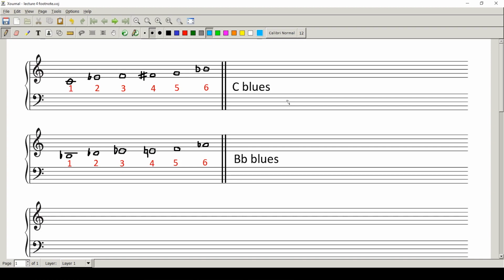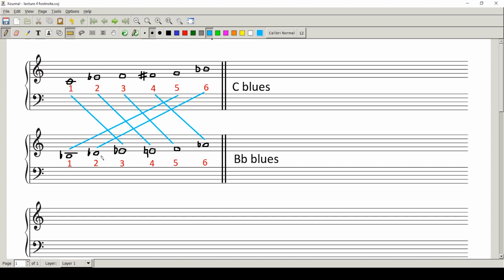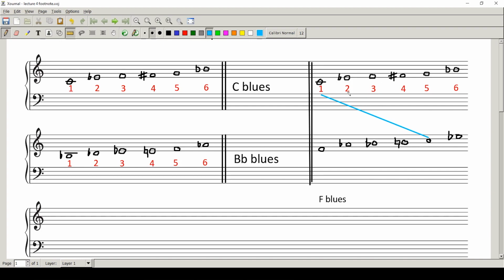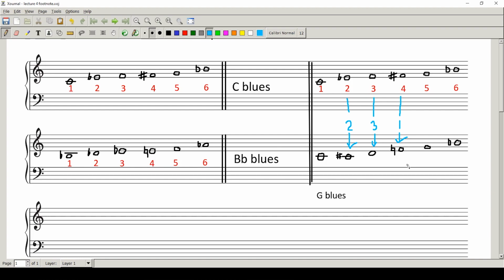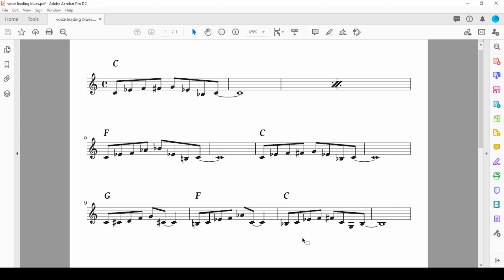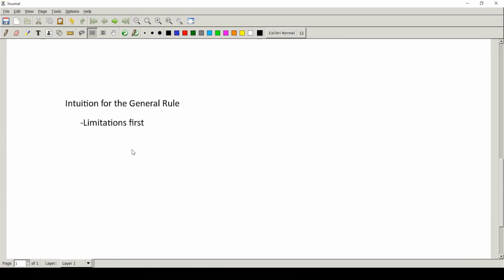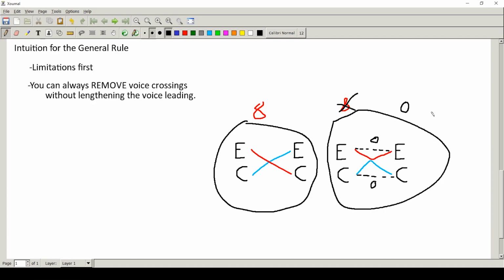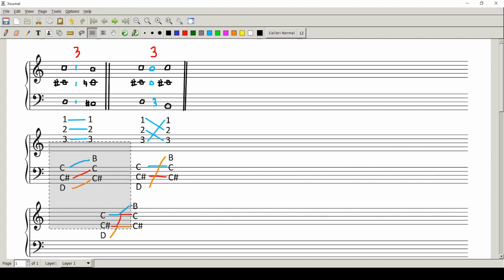Voice Leading - Footnote to Lecture 4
This "short" lecture follows up on the contents of Lecture 4 with a demo application & an intuitive explanation of the main principle that I introduced last time.

Outline:
0:00 - Intro: Reviewing Lecture 4 with the blues scale
8:26 - Composing a 12-bar voice leading blues
17:27 - The final result
22:11 - Intuitive explanation for the general rule

I didn't put a bibliography in the video itself, but the ideas in this footnote (as in Lecture 4) are primarily from these articles:

Hall, Rachel Wells and Dmitri Tymoczko. "Submajorization and the Geometry of Unordered Collections." The American Mathematical Monthly 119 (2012): 263-83.

Tymoczko, Dmitri. "Scale Theory, Serial Theory and Voice Leading." Music Analysis 27/1 (2008): 1-49.